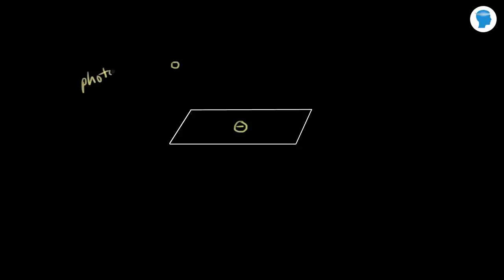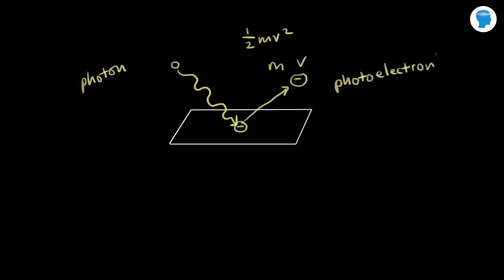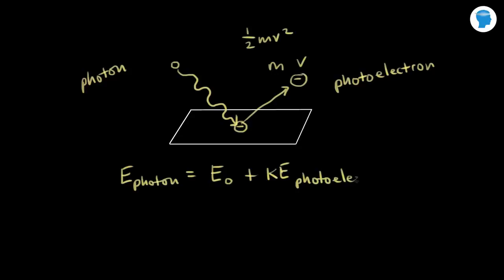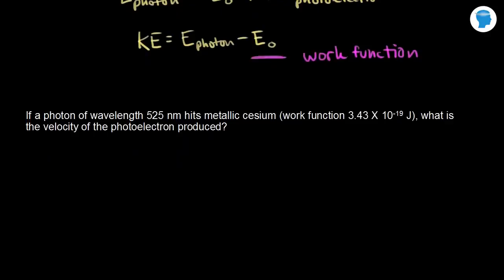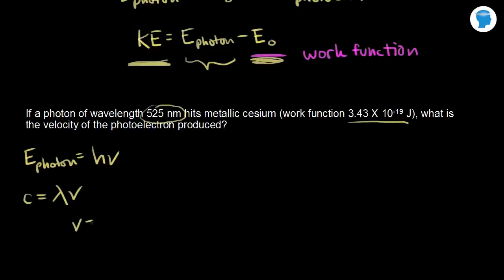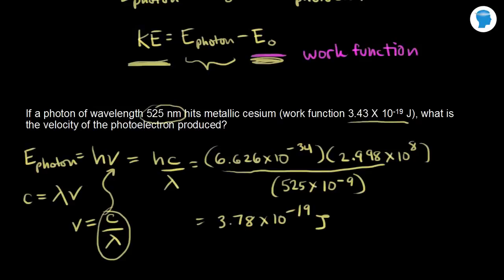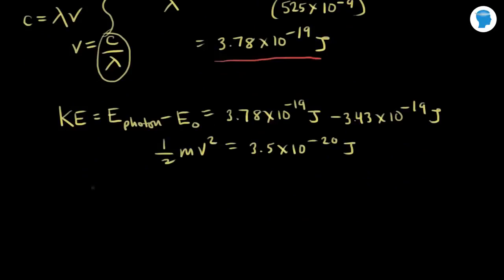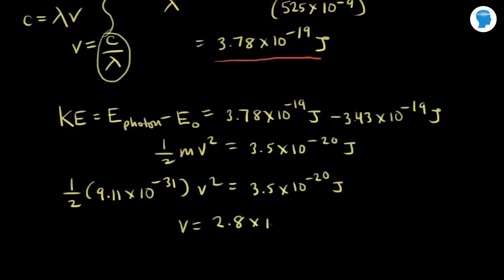What is the Photoelectric effect? – Chemistry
Expertsmind - The photoelectric effect is the examination that many metals emit electrons when light shines upon them. Electrons emitted in this manner will be called photoelectrons. The phenomenon is usually studied in electronic physics, as well as in fields of chemistry, such as electrochemistry or quantum chemistry.
According to classical electromagnetic theory, this effect will be attributed to the transfer of energy from the light to an electron in the metal. From this side, an alteration in either the wavelength or amplitude of light would induce changes in the rate of emission of electrons from the metal. Besides, according to this theory, a suitably dim light would be expected to demonstrate a lag time between the initial shining of its light and the subsequent emission of an electron. Thus, the experimental results did not correlate with either of the two predictions made by this theory.